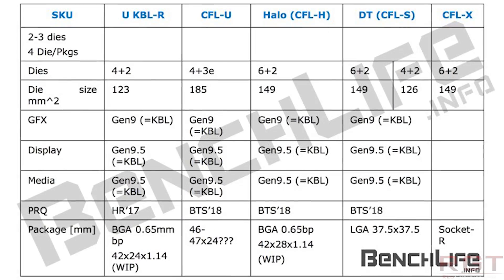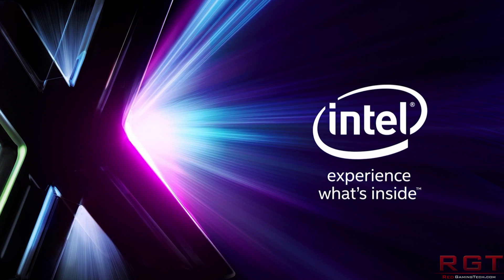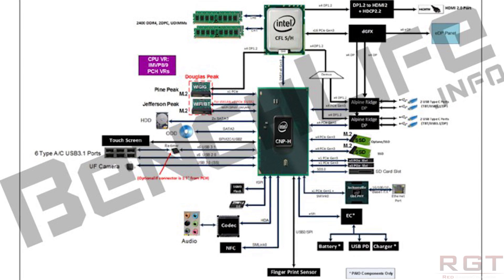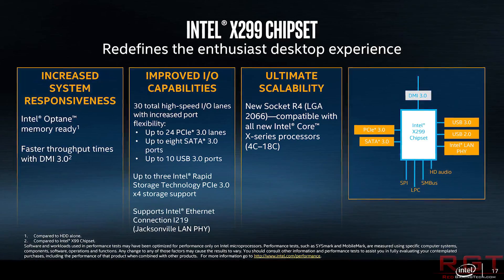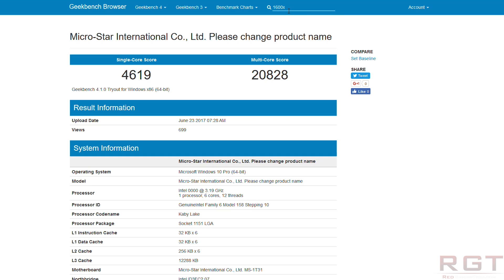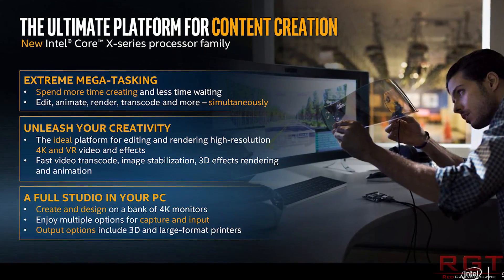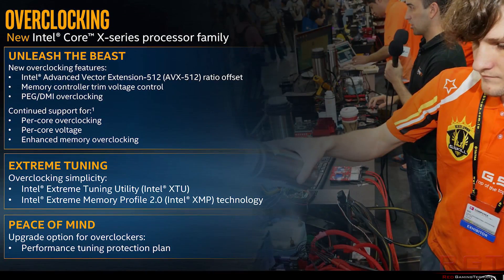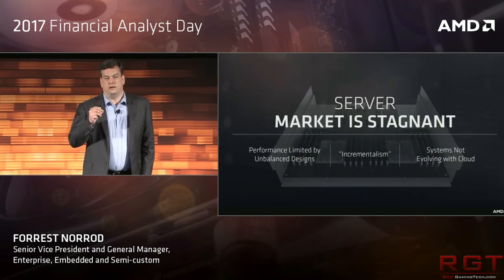Intel 6 Core Coffee Lake Has Impressive Performance | Major Bug In Skylake & Kaby Lake CPUs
Intel's 8th generation mainstream CPU, based on coffee lake is looking very impressive with geekbench 4 results putting the cpu into a very competitive situation with Ryzen 5 1600x, despite the Coffee Lake 6 core CPU running at much lower clock speeds due to it being an engineering sample.

Also there's been a serious bug discovered in Intel's Hyperthreading for both Skylake and Kaby Lake, which can render the system unstable, lose data or completely crash.